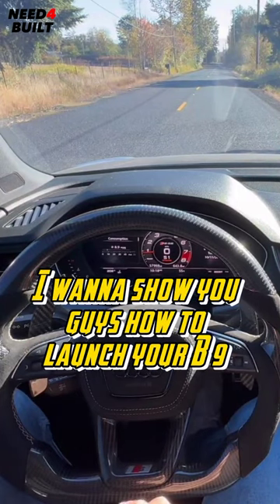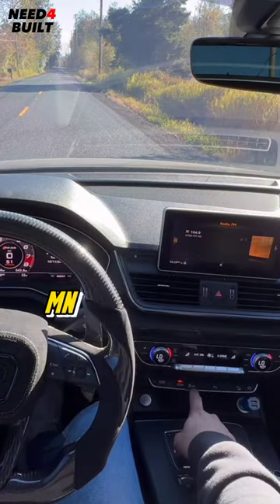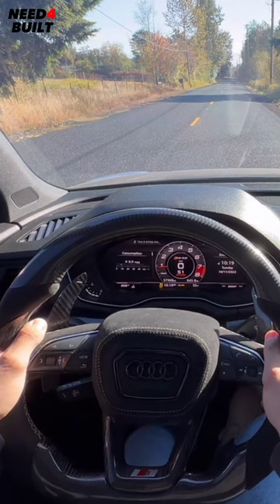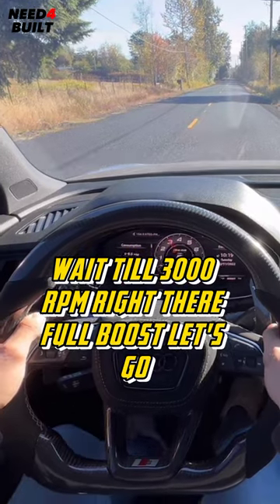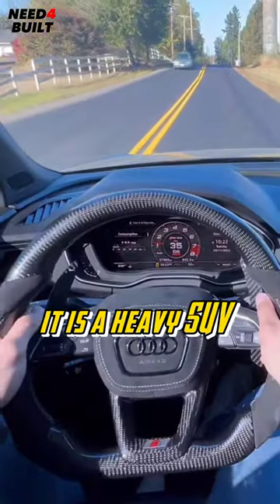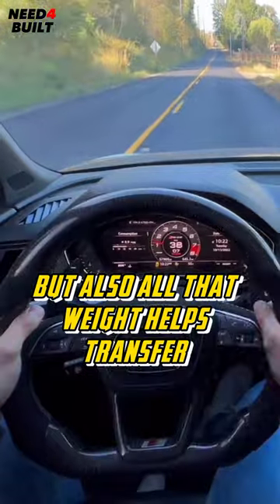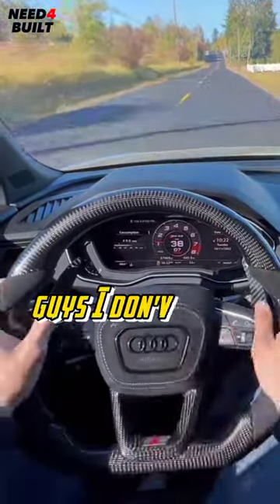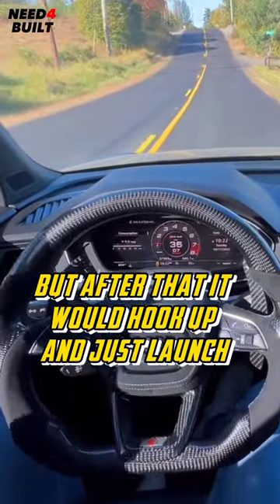How to LAUNCH a Stage 3+ Audi SQ5 INSANE